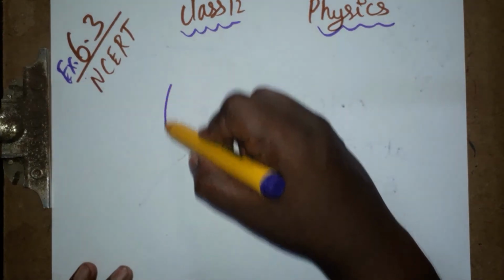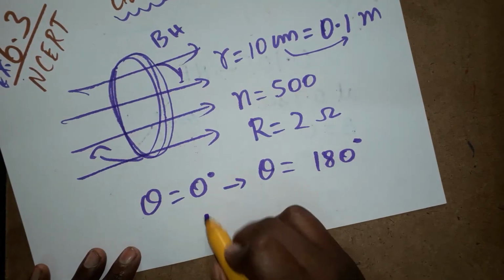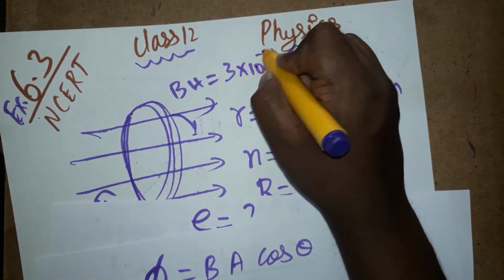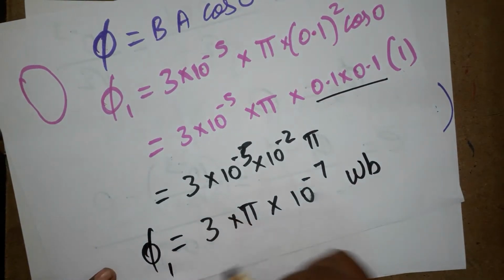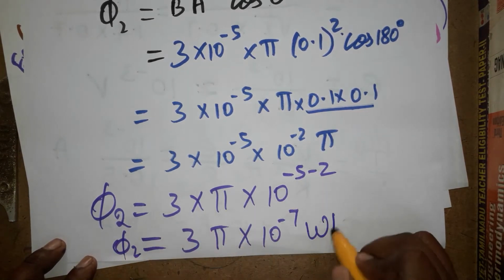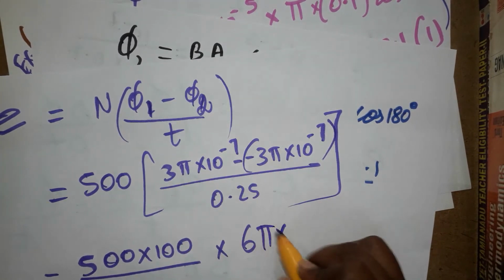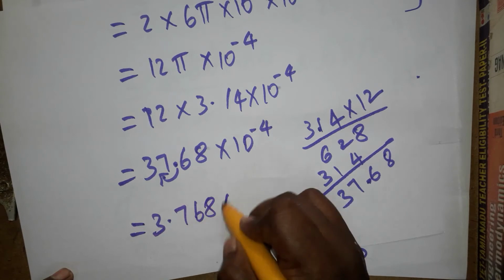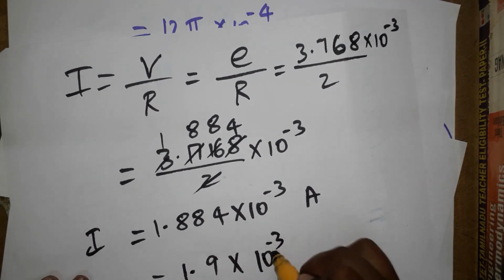example 6.3 Physics class 12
​ @physics manibalan